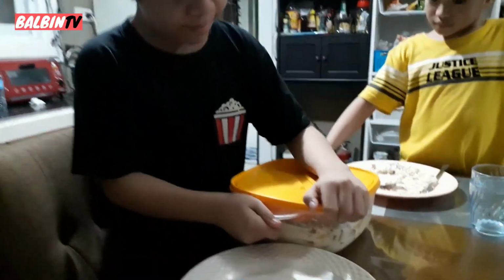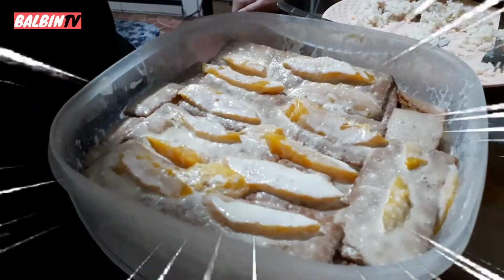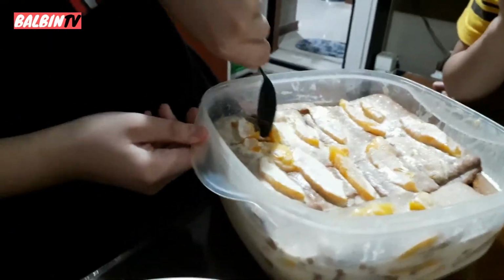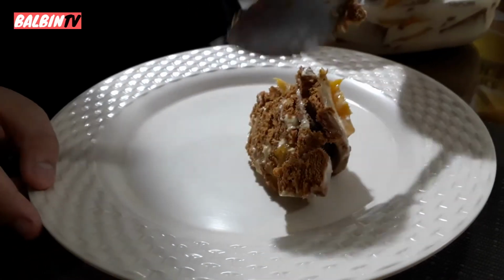HOW TO MAKE A MANGO GRAHAM CAKE l Easy steps l by josh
paborito ng anak ko at gustong gusto gumawa kaya hinayaan namin siya gumawa ng kanyang mango graham.naging ok naman masarap perfect kong baga..

MARAMING SALAMAT PO SA PANONOOD
I HOPE MY NATUTUNAN KAYO SA VIDEO ITO
SALAMAT SA SUPORTA GOD BLESS YOU...